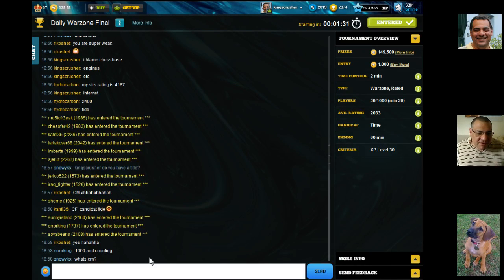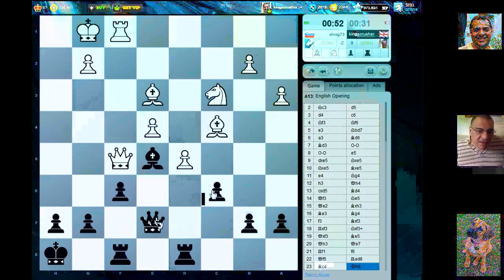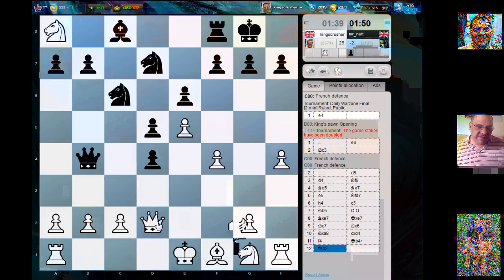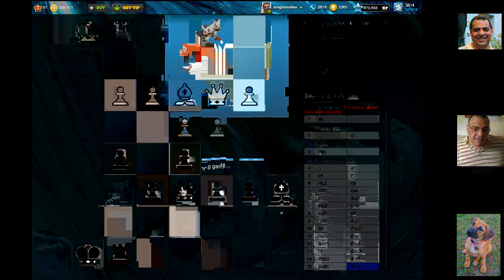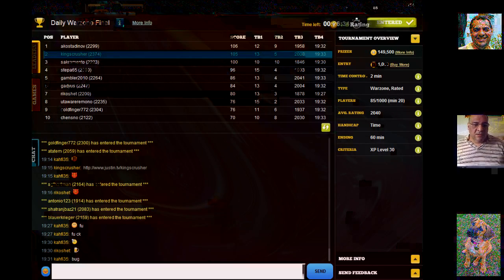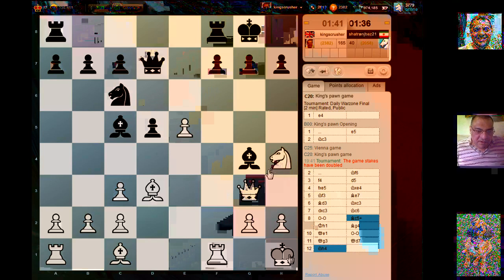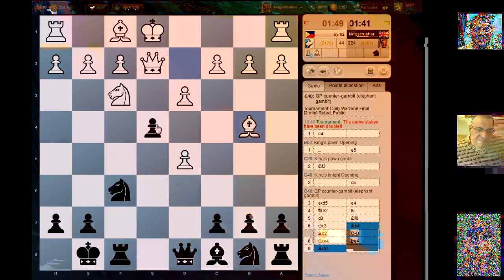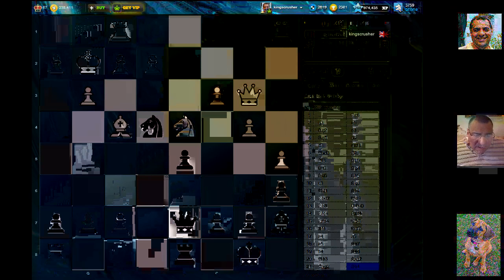Chesscube #181: Chesscube Daily Warzone Final - 17th May 2012 (Chessworld.net)